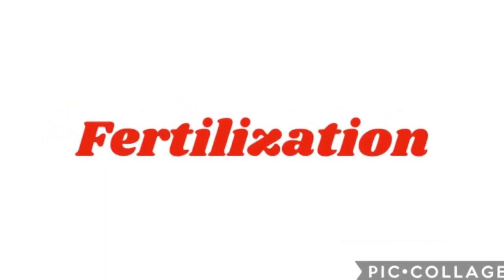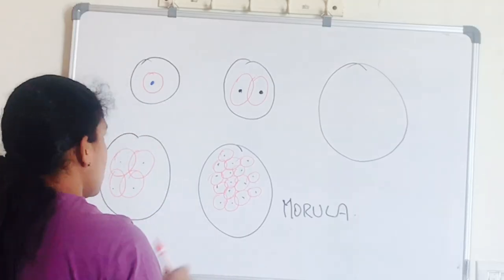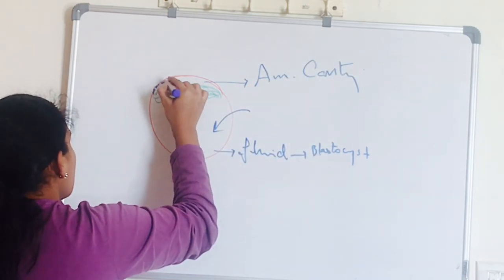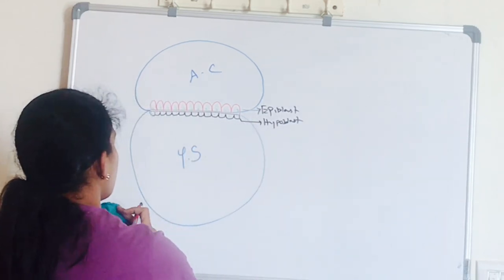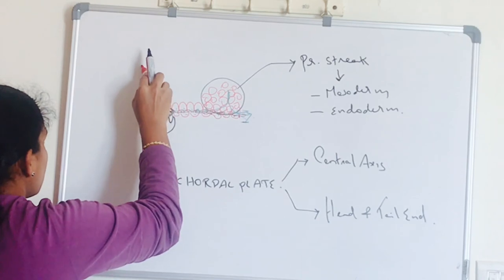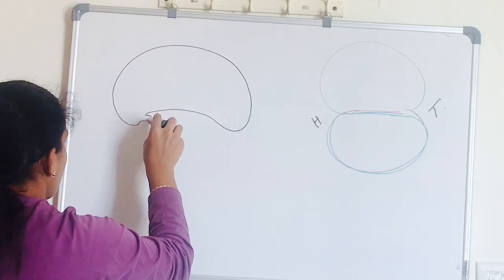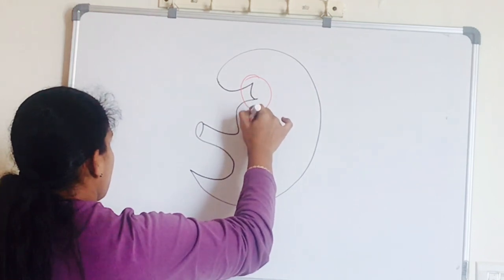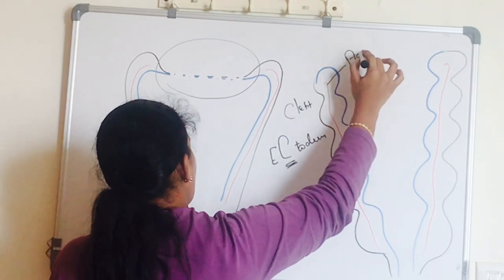Embryogenesis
Introduction -  stages of embryogenesis.